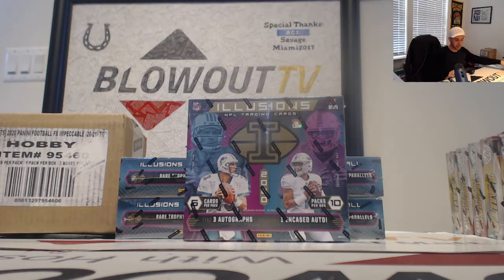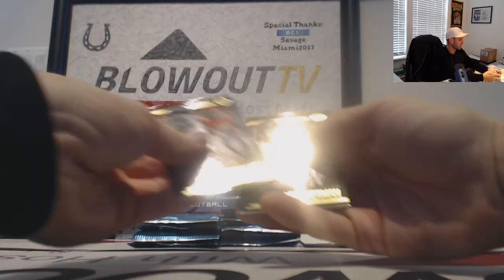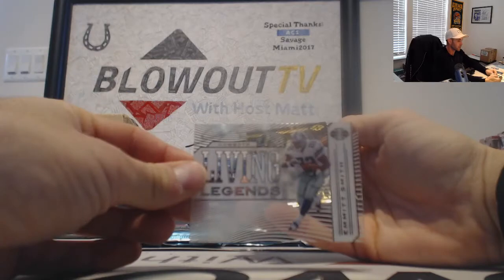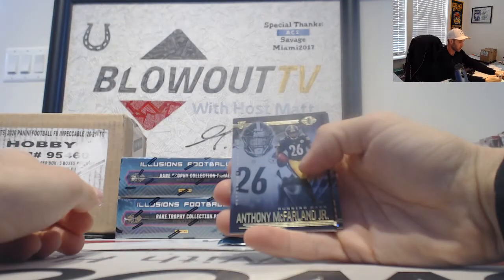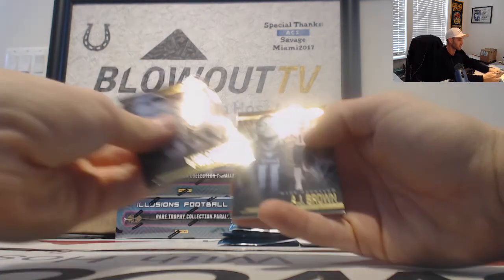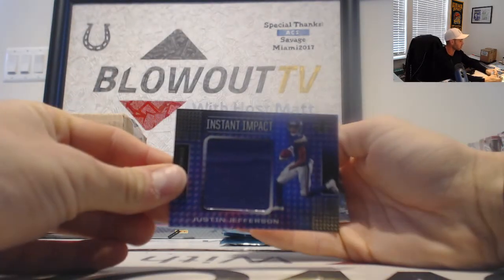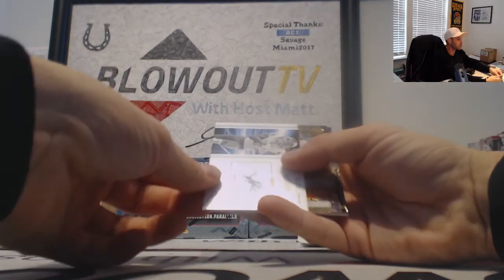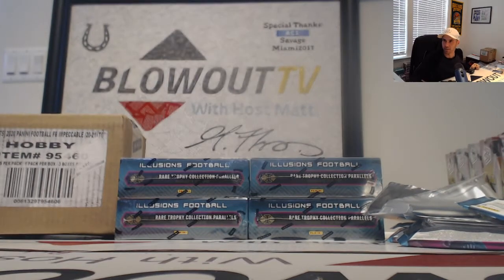Anthony's 2020 Panini Illusions Football box break December 17th